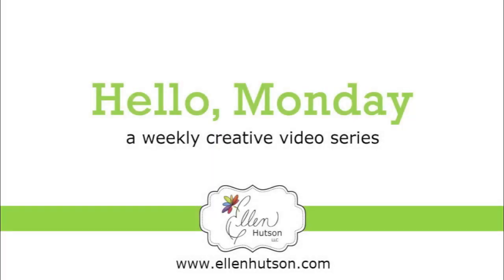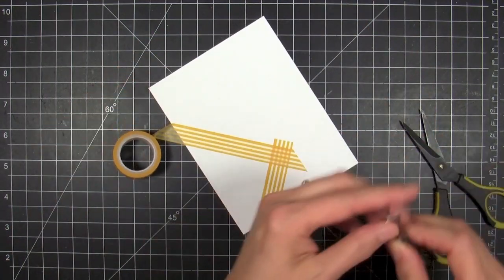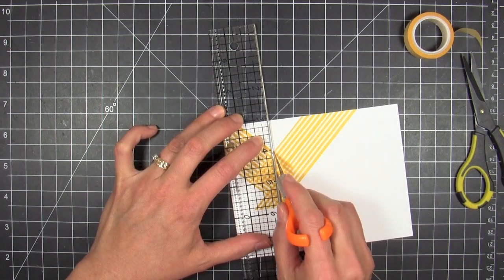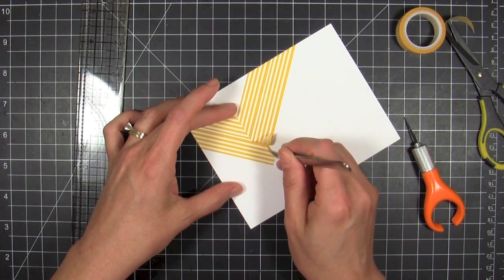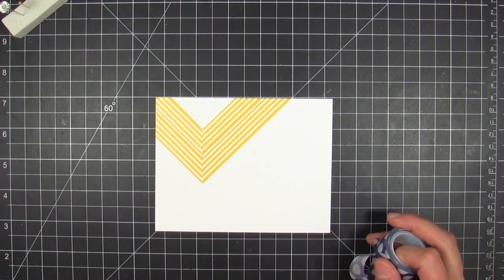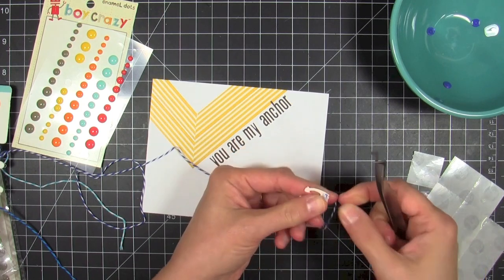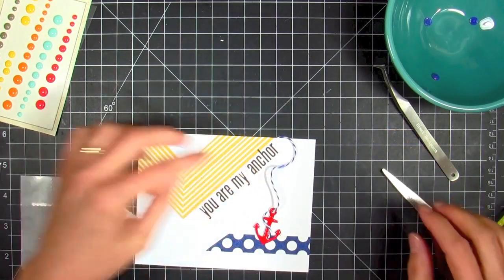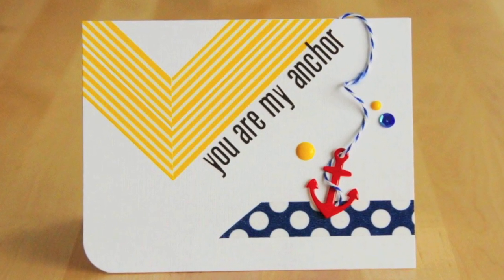Hello, Monday 04.22.2013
Julie creates an off-set chevron effect on this nautical themed greeting with Washi tape! Supplies & materials featured are listed at: Hello, Monday 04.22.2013 - the CLASSroom